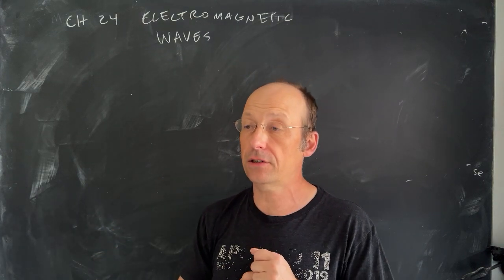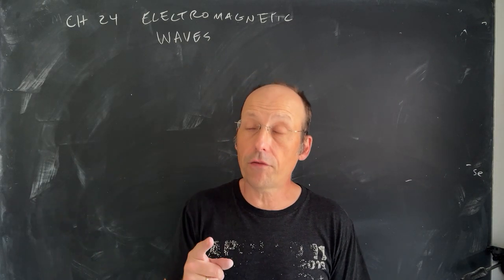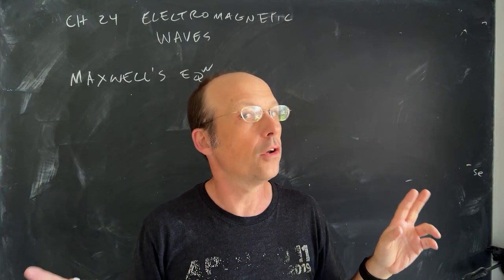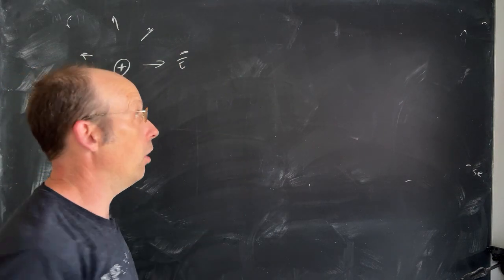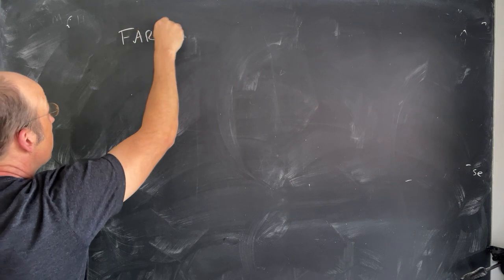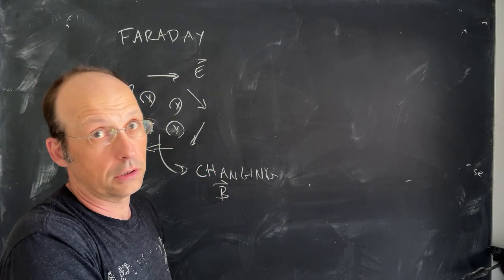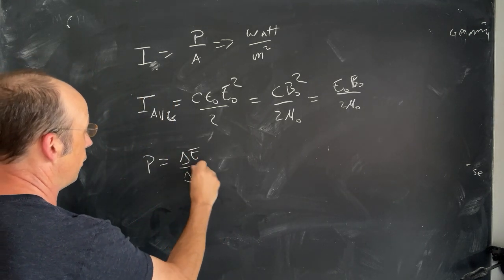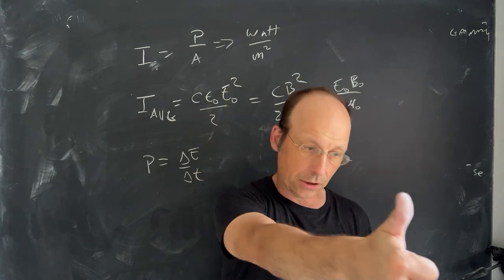Physics Summary Chapter 24: Electromagnetic Waves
In this chapter:
- Conceptual version of Maxwell's equations
- The wave equation (no maths)
- The speed of light in terms of mu-0 and epsilon-0
- wave speed, wavelength, frequency
- Intensity of light